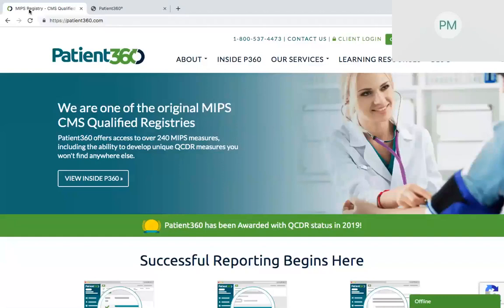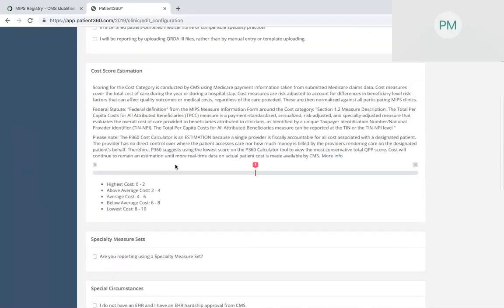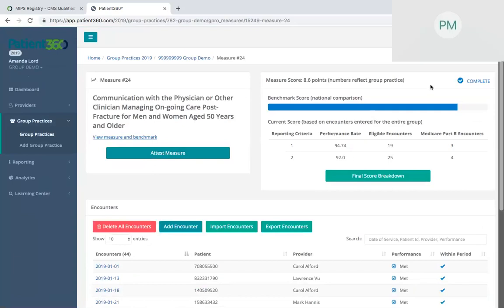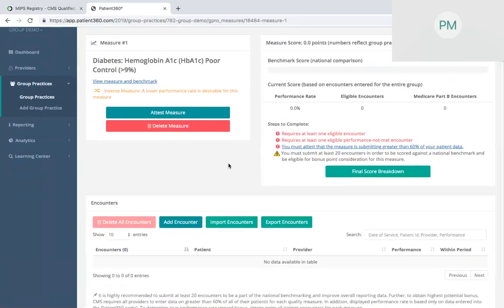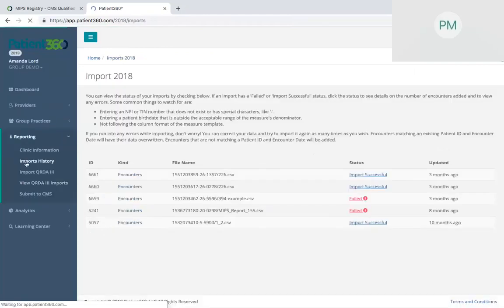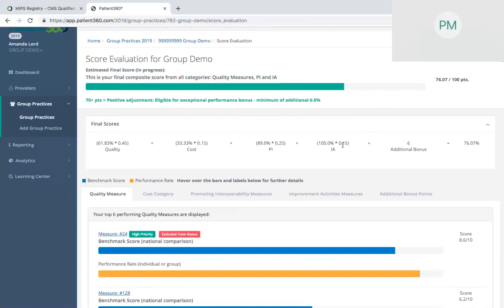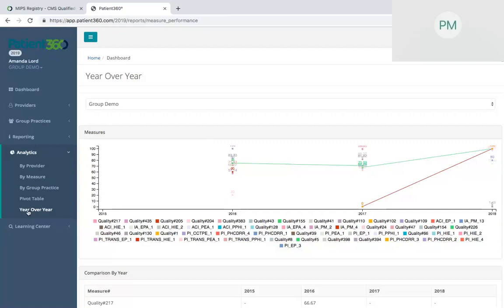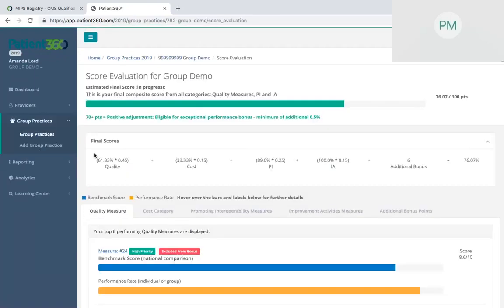Patient360 Demo 2019